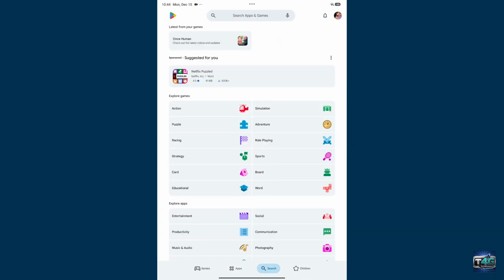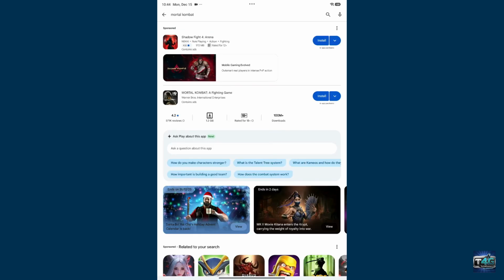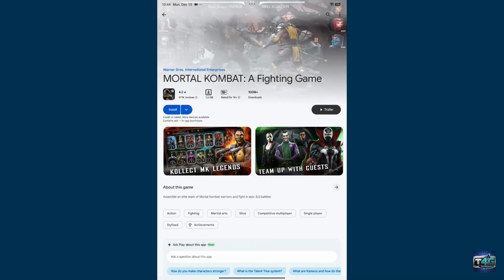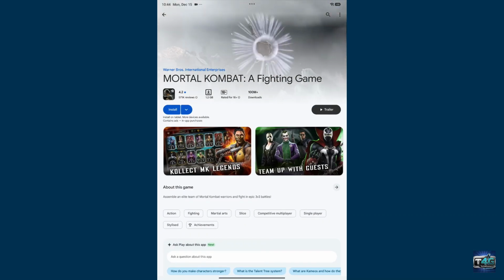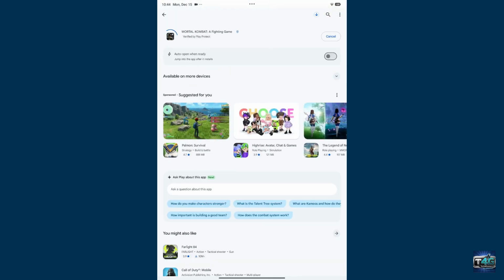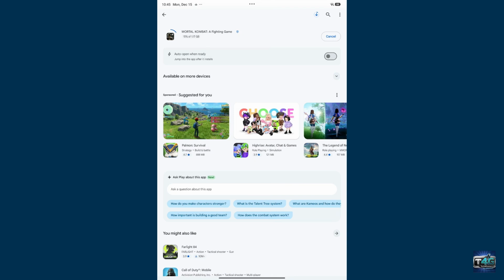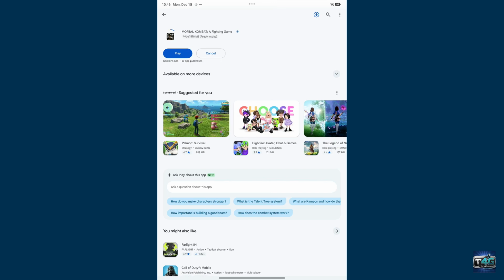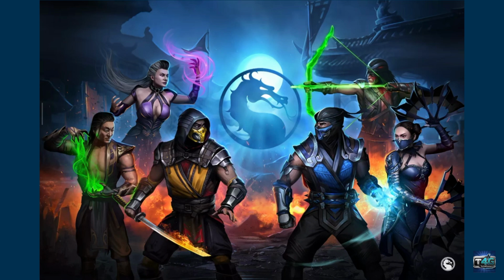How to Download Mortal Kombat Mobile on Android (2025 Guide)?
Learn how to download and install Mortal Kombat on Android step by step in this updated 2025 guide. Whether you’re using the Google Play Store or facing issues like device compatibility, storage errors, or slow downloads, this tutorial walks you through everything you need to get Mortal Kombat Mobile running smoothly on your Android phone or tablet.